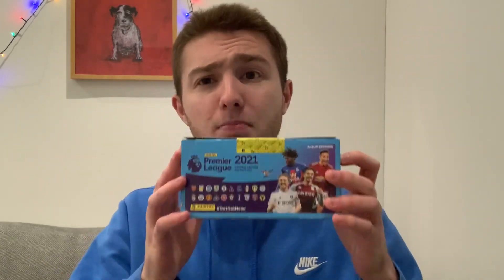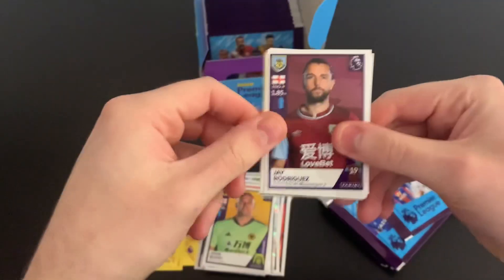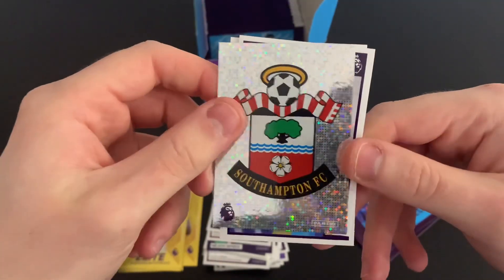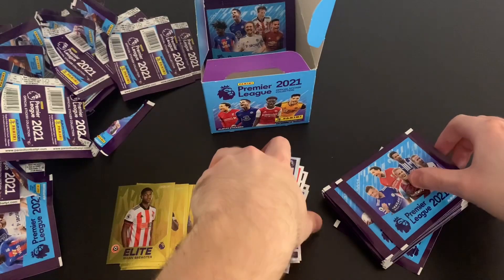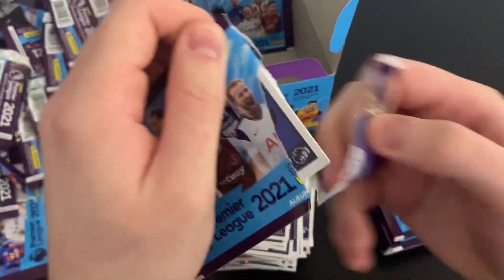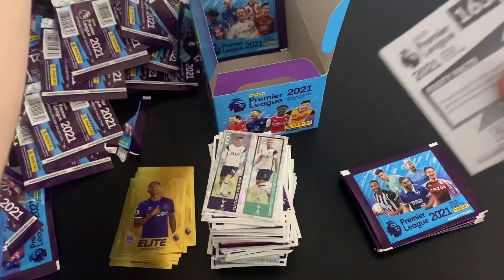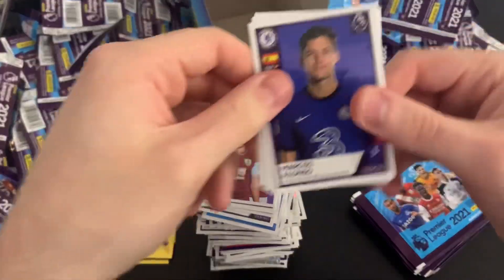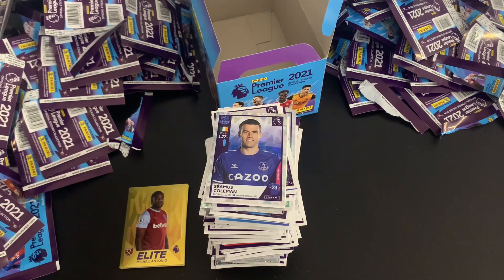100 Packet Box Break! | Panini Premier League 2021 Official Sticker Collection | 100 Packs Opened!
Welcome back to the channel and in todays video, I open a full 100 packet box of the brand new Panini Premier League 2021 Official Sticker Collection ! A full box of stickers retails at £70 and this was purchased directly from Panini. The box contains 500 stickers which is a fantastic way to kick start your collection! The collection of course contains many of the favourite features of the very successful 2020 collection, as well as some amazing new stickers from all 20 teams such as Star Signings, Magic Moments and Key Players! This is the sticker collection you want to be collecting, don't miss out!

You can find out more about the new collection from Panini as well as purchase products directly from them right here:

🔎 Are you hunting for those last couple of cards needed to complete your Adrenalyn XL, Panini Premier League Stickers or Match Attax Collection? Then why not use Solve Collectibles - a brand new football trading card collectibles store designed to make it easier for collectors to shop for the cards and collections they need!!